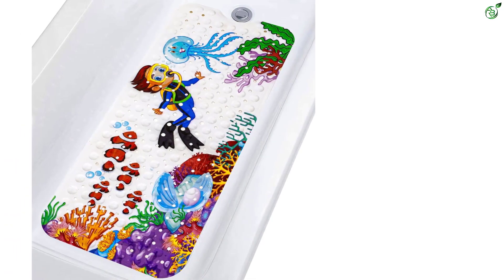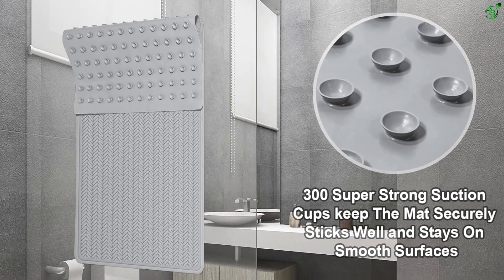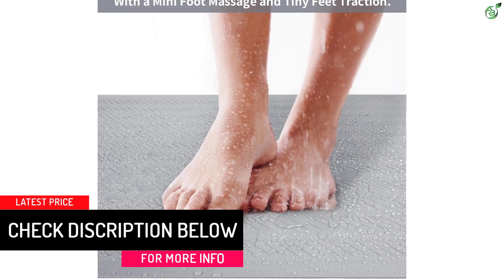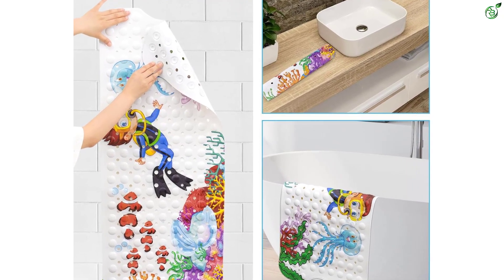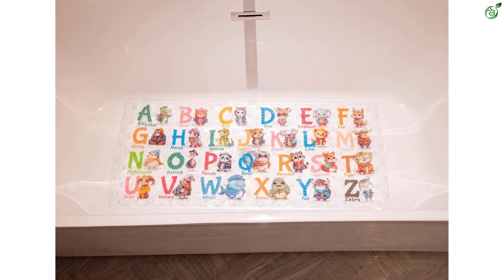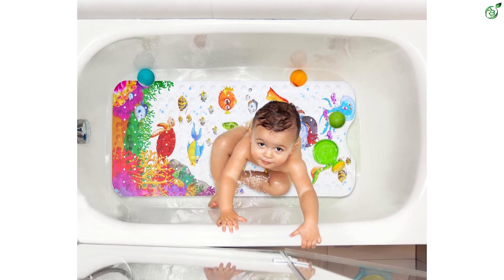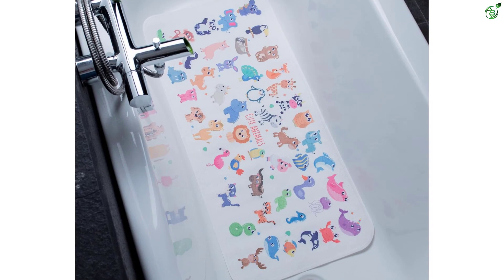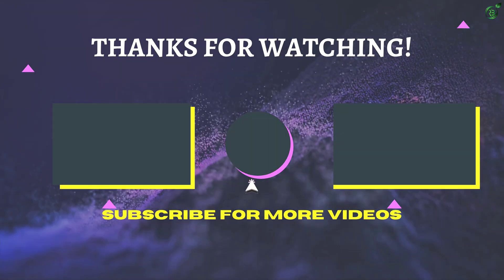The 5 Best Baby Bath Mats of 2023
☛ All The Links to Best Baby Bath Mats listed in this Video:-

►5. OTHWAY Non Slip Bathtub Mat.

► 4. Topotdor Baby Bath Mat for Tub for Kids.

► 3. AZONEIN Cartoon Tub Mat.

► 2. Secopad Non-Slip Baby Bath Mat for Tub.

►1. ShineCozy Cartoon Kids Bath Mat.